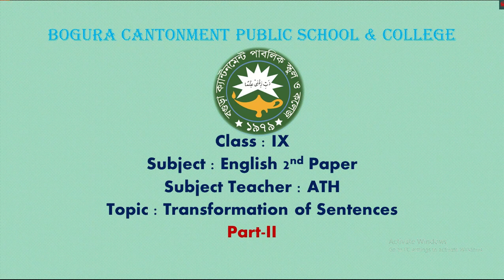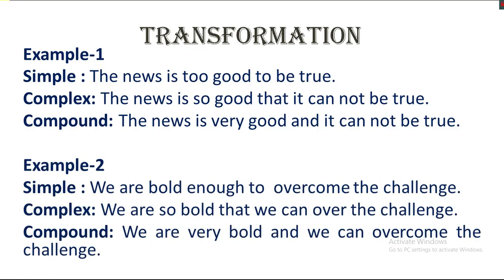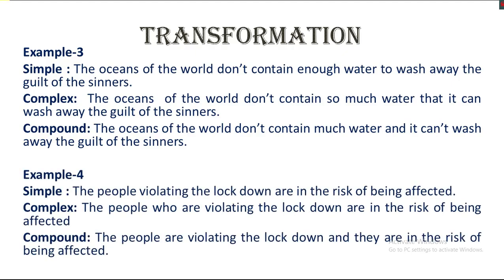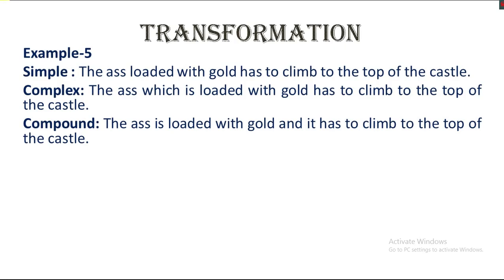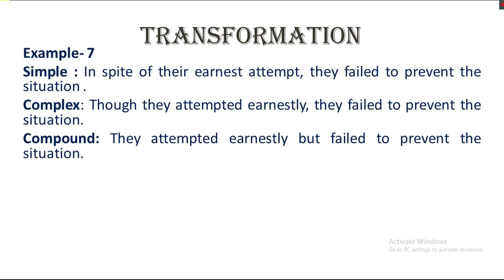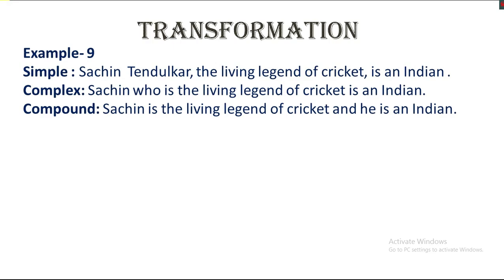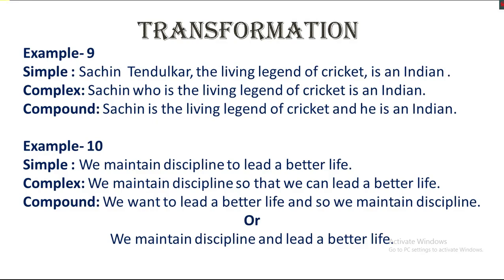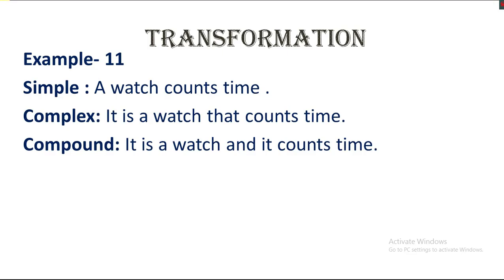Class IX Engslish 2nd paper transformation Part II